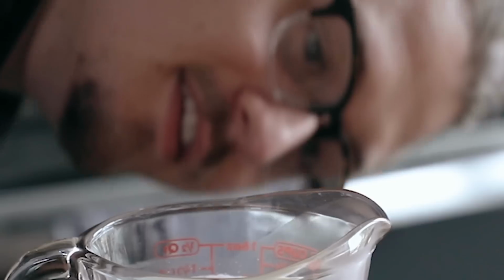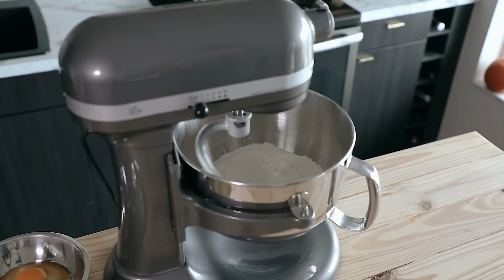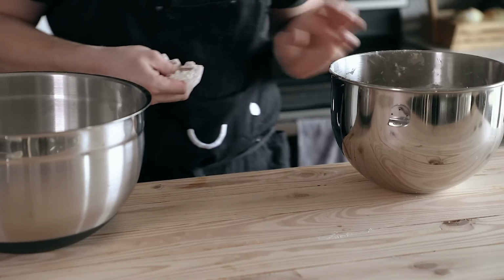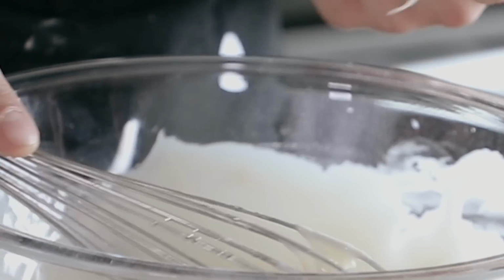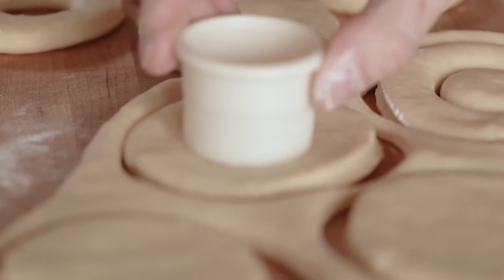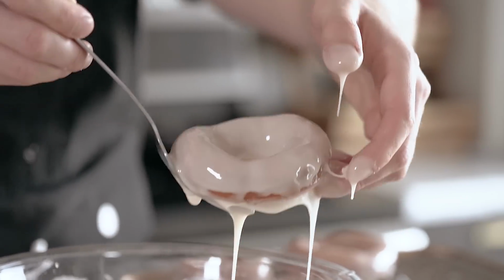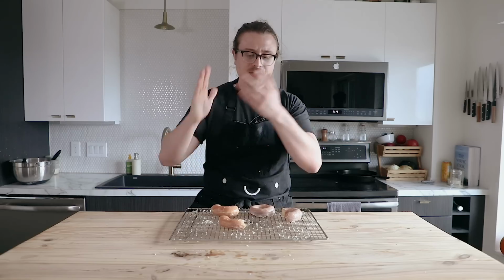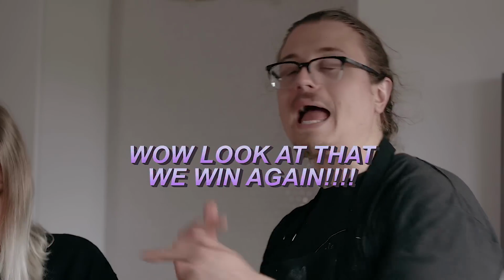Making Krispy Kreme Glazed Donuts At Home | But Better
Ah yes the Original glazed donut. I will say, this is the nicest I've ever been to any of the participants in but better. But will that be enough for them to win? Welcome back to But Better, Episode 9.